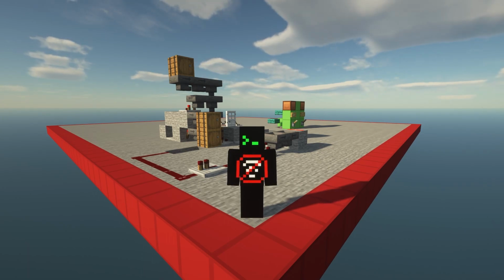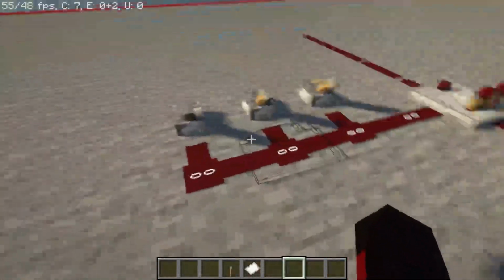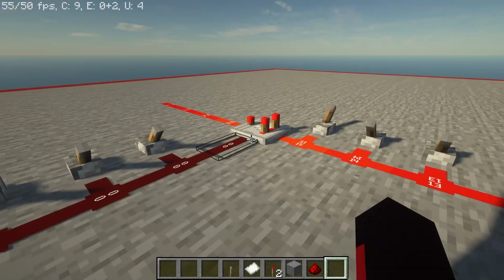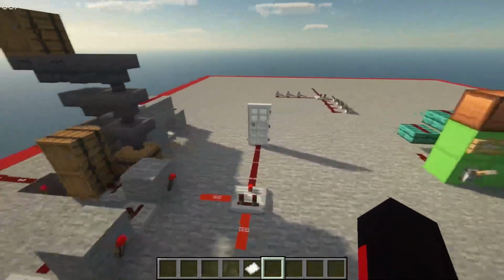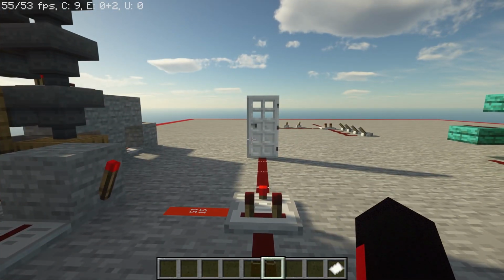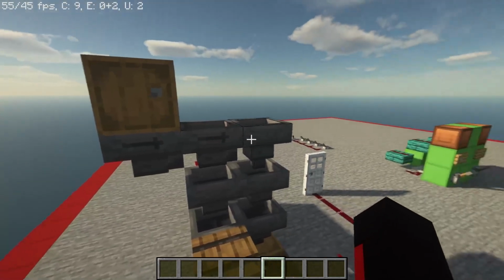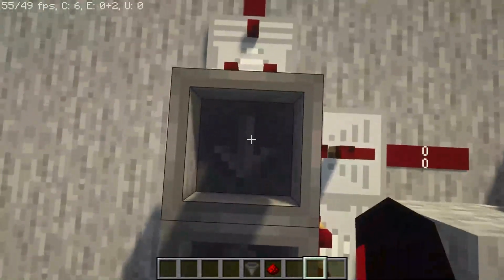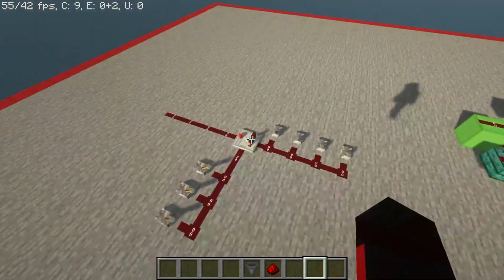REDSTONE LOGIC | Comparators and Locked Repeaters | EP 2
Hi my name is BIOS, today i'm teaching you redstone comparators. How does the comparatorsmechanics work and how they could be useful.

 • DWIG - Orange Eve...
Chapters:

00:00 Intro
0:14 Redstone phases
2:06 Soft, Hard, Extremely Hard Powered
4:02 Redstone behavior
5:55 Redstone Torches
8:30 Redstone Stairs (slabs)
9:58 Outro